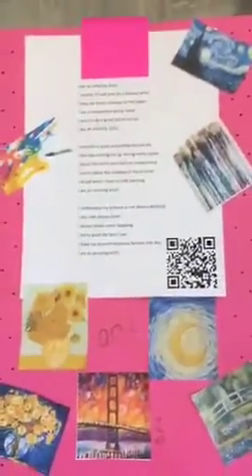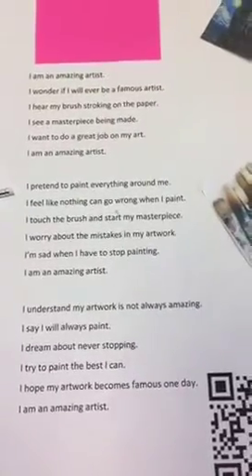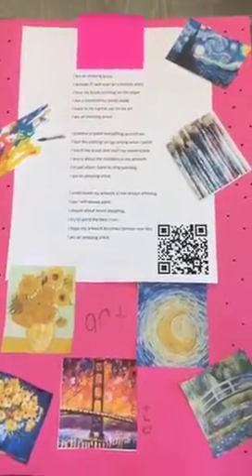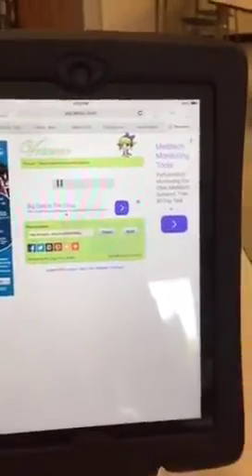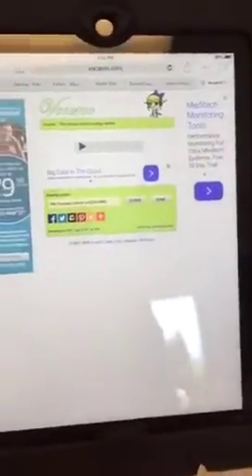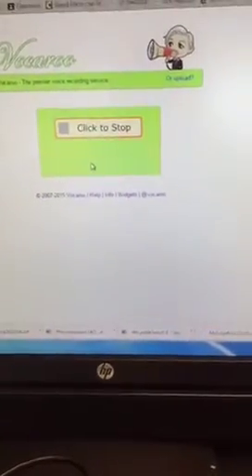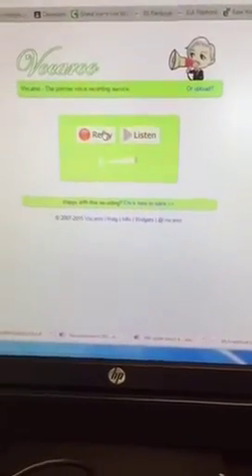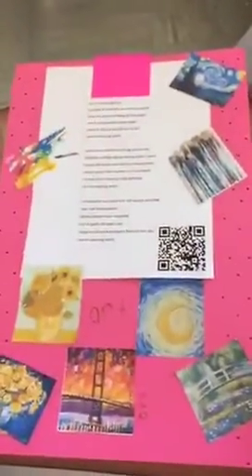Qr Codes with Student Voices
✨Using Your Smarticles✨ and sharing how Open House was a great success with I Am Poems featuring student voices embedded in QR Codes